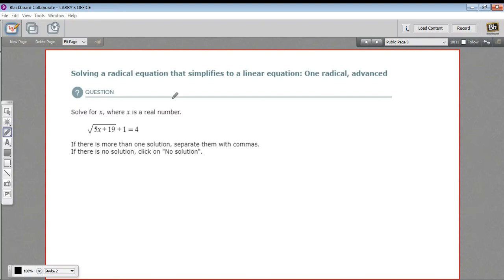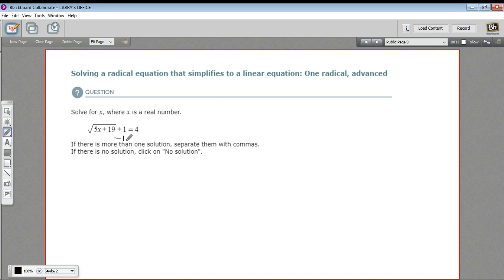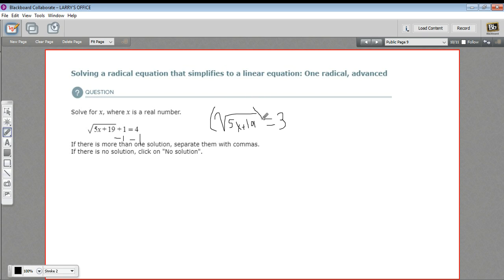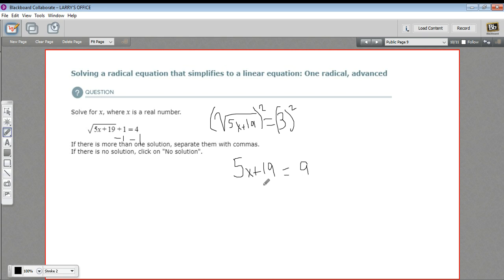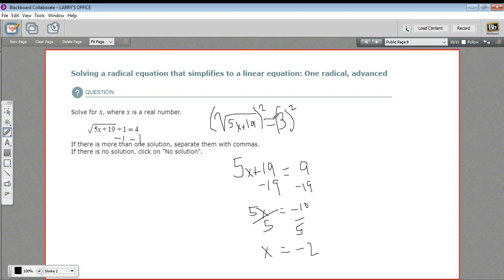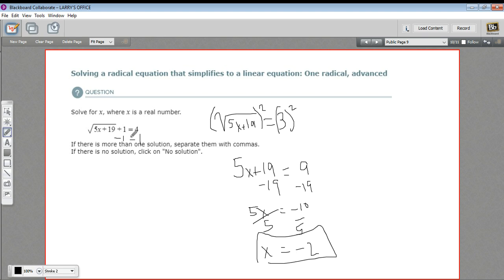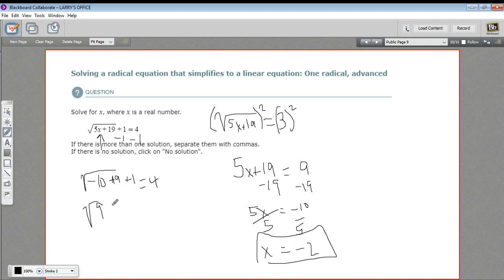Solving a radical equation that simplifies to a linear equation - one radical, advanced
How to solve a radical equation that simplifies to a linear equation with one radical